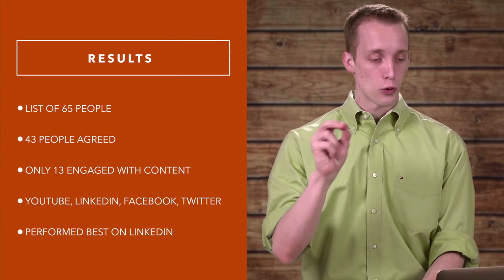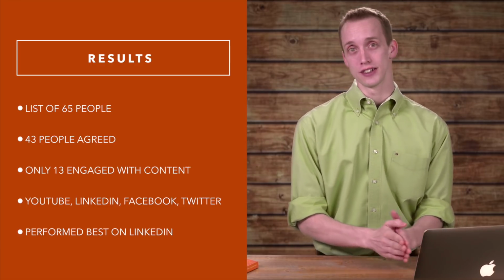Viral Videos? 3 Reasons You Need a Launch Party | Ep 13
Every marketer wants their video to magically go "viral", right? FORGET IT and instead focus on an intentional kick-start to your video or other marketing campaigns with a well-thought-out "Launch Party!" What's Inside This Video:
- 0:14 - What is a Launch Party?
- 0:30 - 1st Reason - Instant success!
- 1:00 - 2nd Reason - Importance of engagement
- 2:04 - 3rd Reason - Opportunity to reconnect!
- 3:22 - Stats on what we've found with our own launch party

What do you think? Have you tried a Launch Party for your own campaign? What have you found to work or not work?

Your Local Studio provides affordable video production services including videography and comprehensive video editing. We have two video studios, one studio in Raleigh, NC the other video studio in Charlotte, NC.